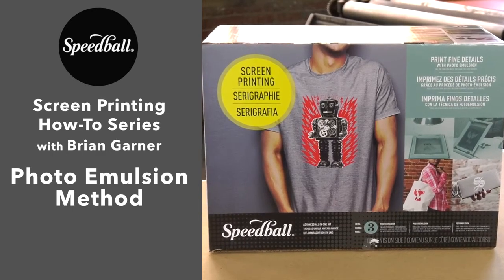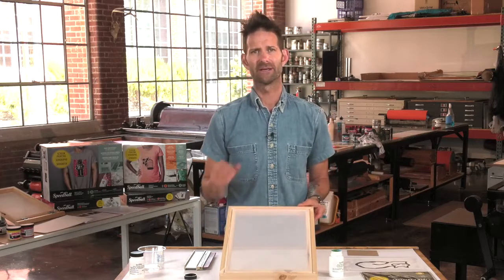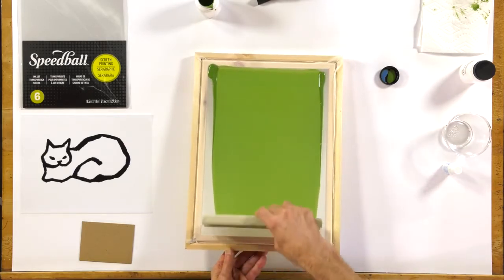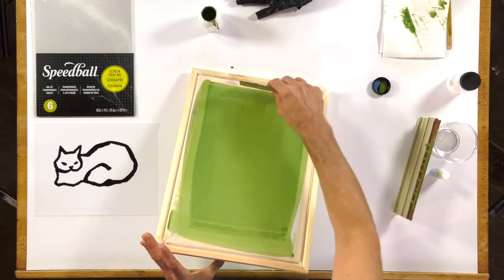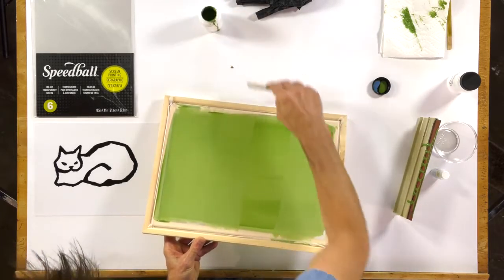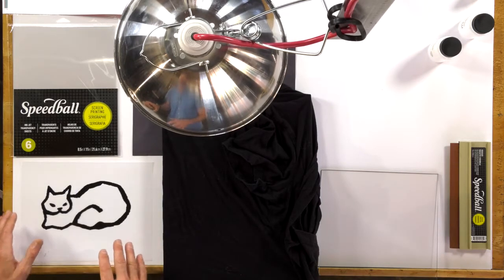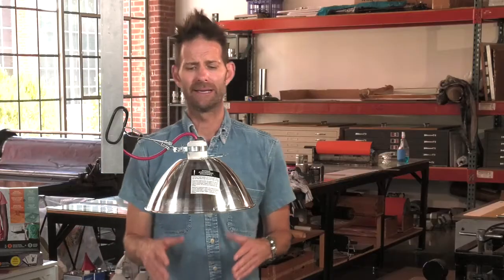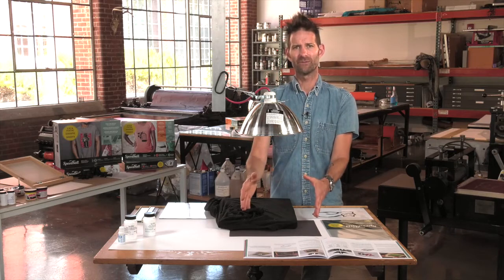Serigrafía: Método Foto Emulsión Parte 2/5 Speedball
Parte 2: Preparación de nuestra Foto emulsión y su aplicación.

La Serigrafía a través del método de Foto Emulsión consta de aplicar un líquido sensible a la luz a nuestro bastidor para poder realizar los diseños que queremos posteriormente imprimir en tela o papel. Ideal para estampar imágenes con alto nivel de detalle. Continua viendo la parte 3 de este tutorial para aprender más sobre esta técnica

Encuentra los productos que necesitas para realizar esta técnica y mucho más en nuestras tiendas y pagina web: